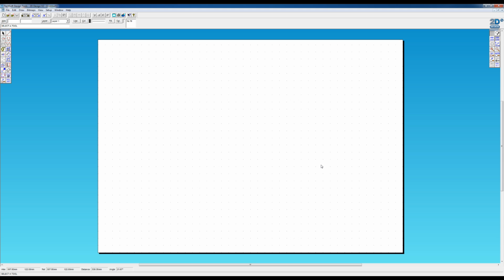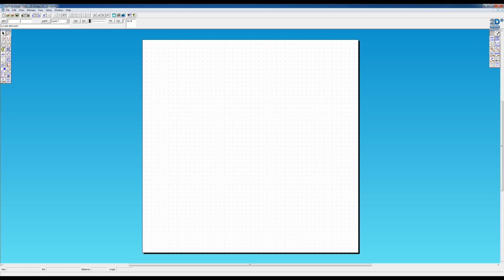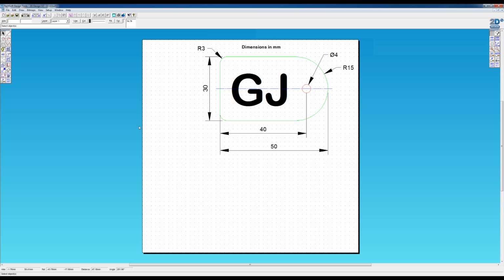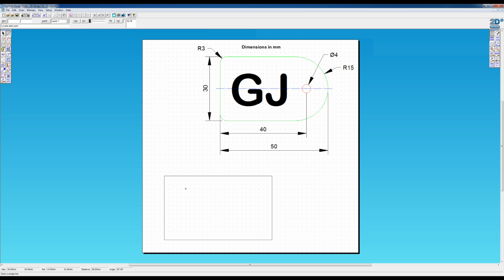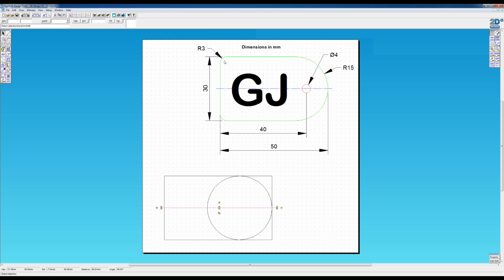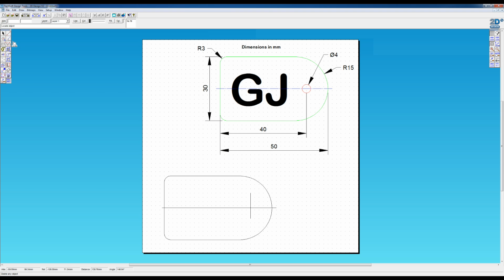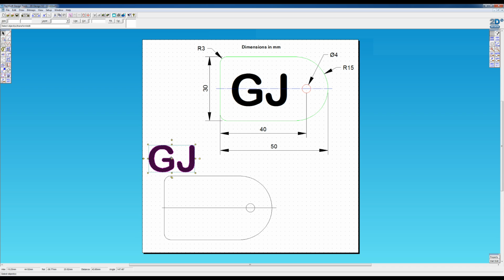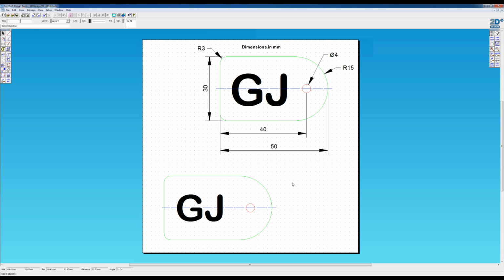2D Design Basic Tutorial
This tutorial will help you get started with 2D Design V2.
By the end of the tutorial, you should be able to draw a simple object which is dimensionally accurate. Click on SHOW MORE to see what the video covers.

Tools / areas covered:

Layout
Select / De-select
Line
Circle with given radius
Radius
ABC
DEL ANY
DEL
Grid
STEP LOCK
GRID LOCK
Attach
Radial Lock
Object Properties
Line Properties
Line Colour
Edit Undo